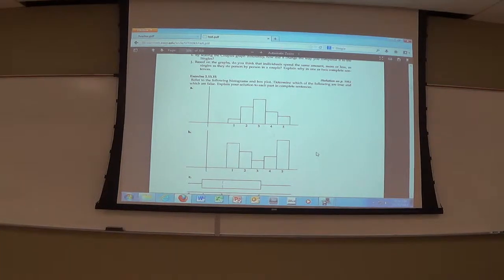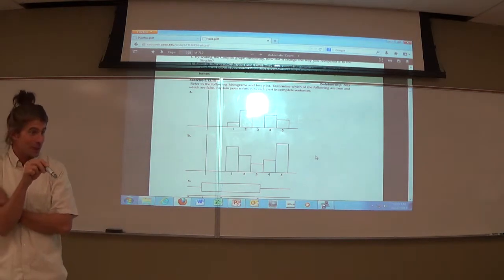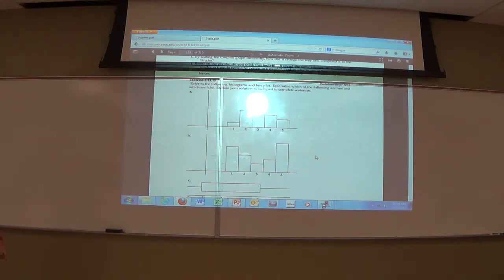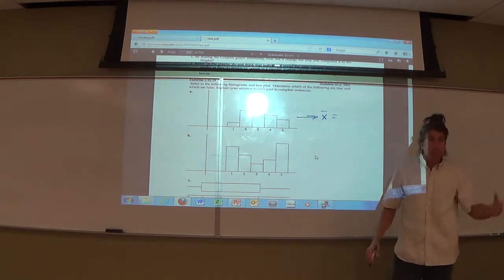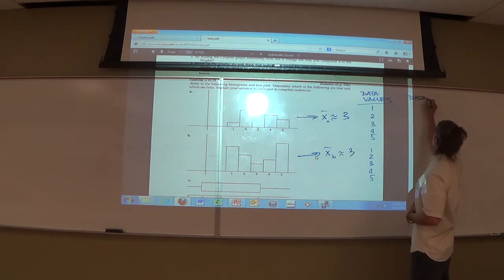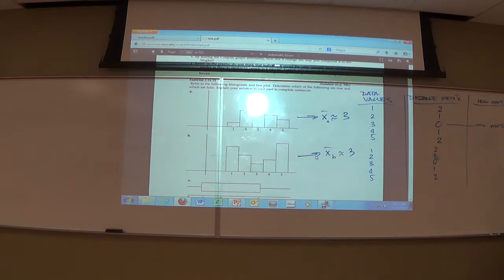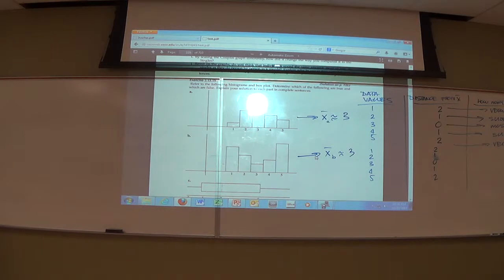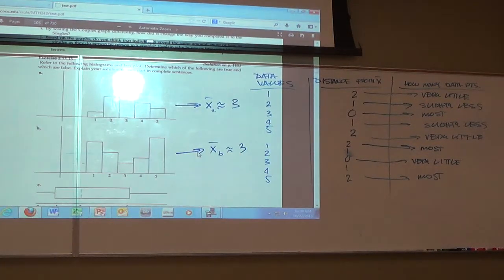10.22.13 (Review of Variation; Beginnings of Relative Position)